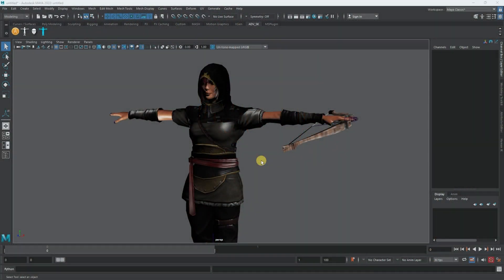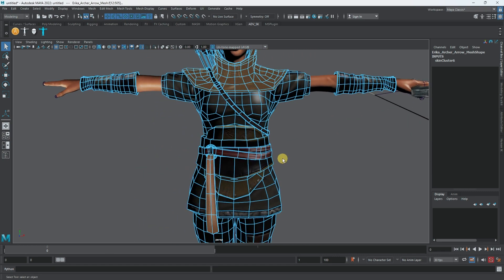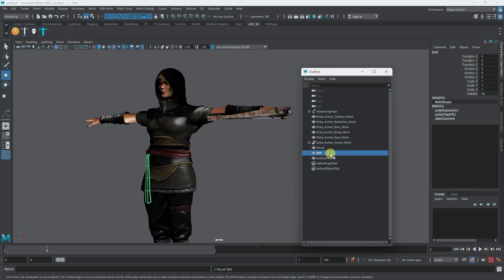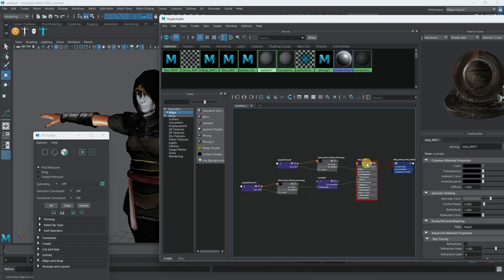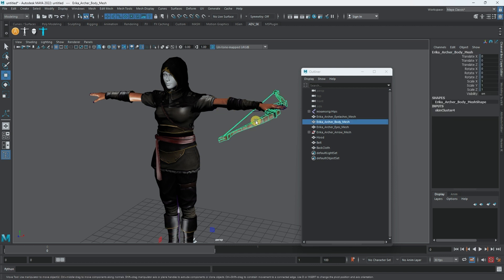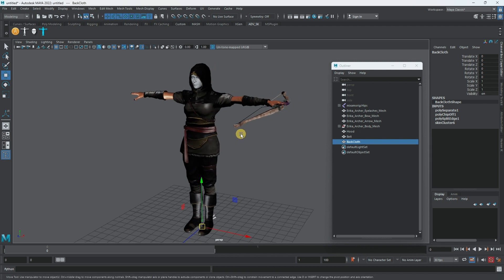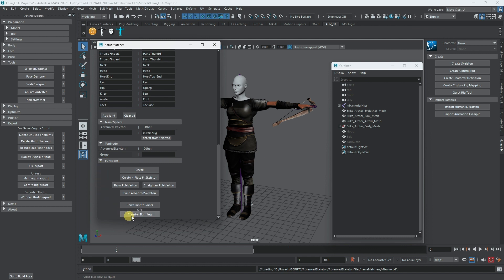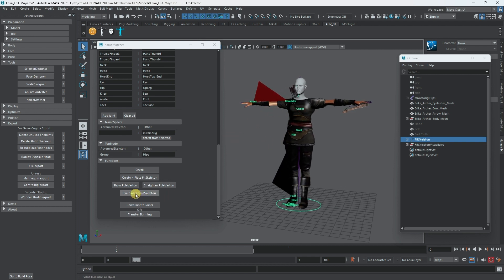FBX Prep & Advanced Skeleton to UE5- Part 02 | UE5 Animation Series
Metahuman Unreal Engine 5 is a thing, a big thing to be honest. In this video series we will cover, how can we, as creators to have semi stylized Mixamo and Metahuman character.

🌐✨ Elevate Your Animation Fusion: Part 2! Uncover the secrets to flawless integration of Mixamo body characters and Metahuman faces with perfect proportions. 🎭💻 In this episode, we delve into the essential FBX preparation steps and the magic of the Advanced Skeleton plugin, ensuring a smooth transition before exporting into Unreal Engine 5. 🚀🎬 Perfect for animators seeking advanced techniques!

Time Stamps:
00:00 Intro and review on video 01
01:00 Separating and Duplicating Mesh
03:18 Hypershade/Texture window for creating shaders for separation
04:23 Creating a shader for the Cloth objects
06:30 Deleting unwanted/Unneeded faces
08:00 Making sure the naming convention makes sense
09:30 Advanced Skeleton for Manny Rig
10:16 Advanced Skeleton Tools section
13:06 Advanced Skeleton Export to Manny section
13:57 Exporting the character's Mesh and Skeleton as FBX
14:47 Exporting the Cloth Mesh as FBX

Specs:
i9 10 Core Processor i9-10900X | 32GB DDR4 | RTX 3070 Ti